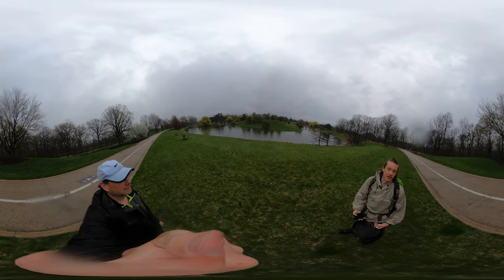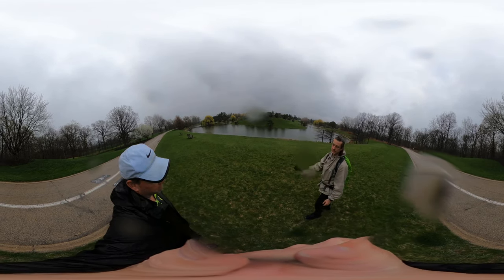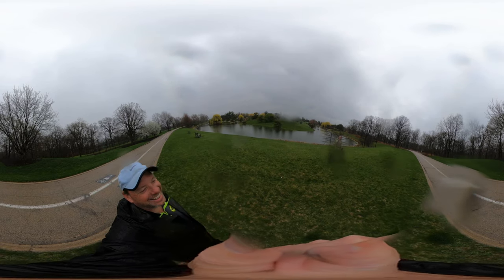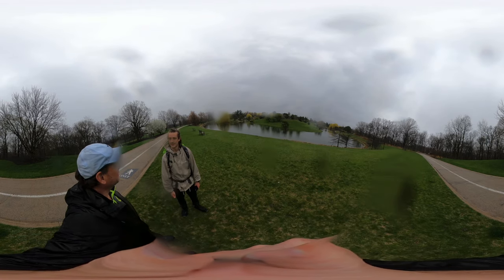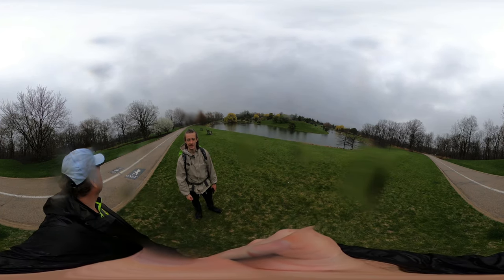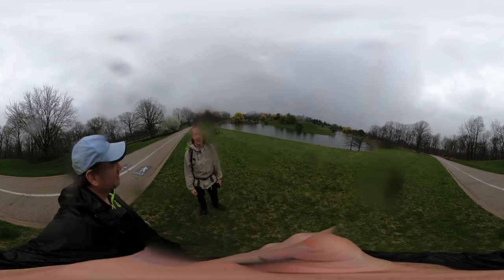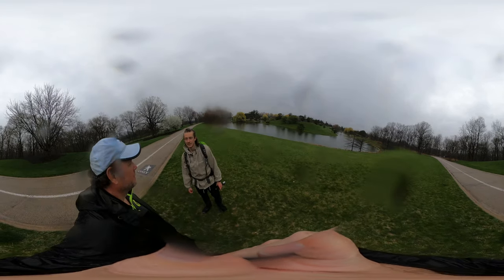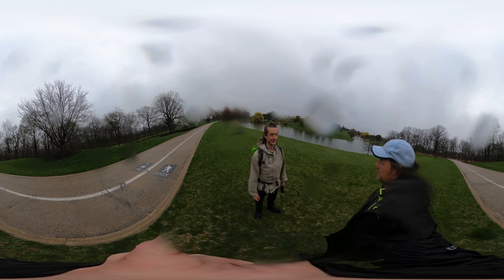Chicago Botanical Gardens - Skokie Lagoons - Our Favorite Spot (Hike 360° VR Video)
We both agree that this spot at the Botanical Gardens is the most relaxing and beautiful location. We both have, on different occasions, come to this spot to relax. Then at the 02:40 mark, we begin a long and entertaining conversation about what animals can see colors. The Mantis Shrimp, the king of color receptors, becomes the focus of our interest for two videos.